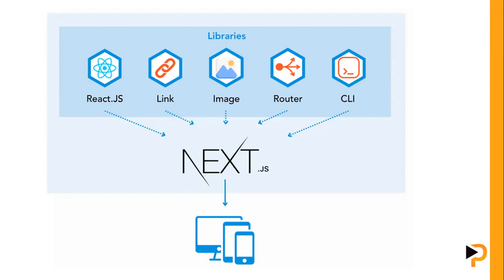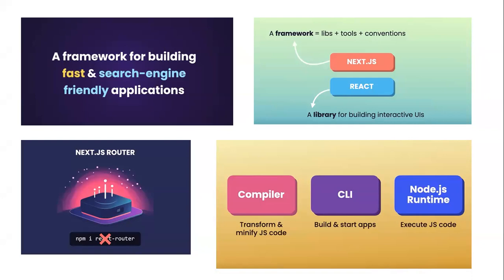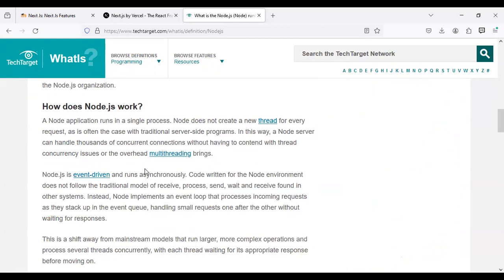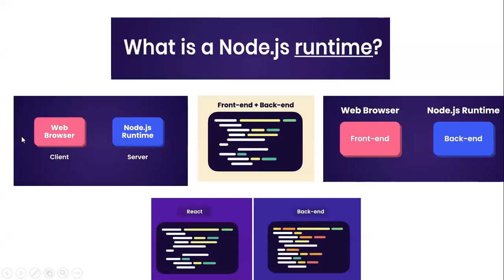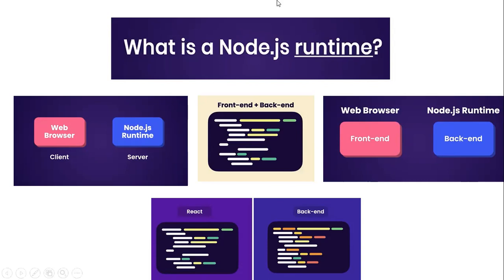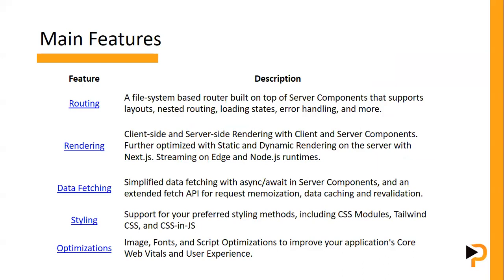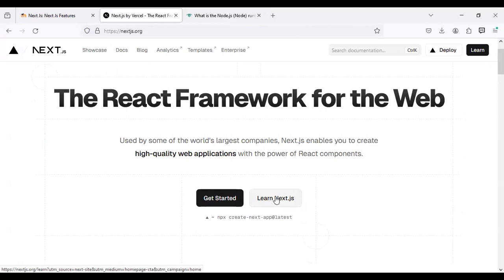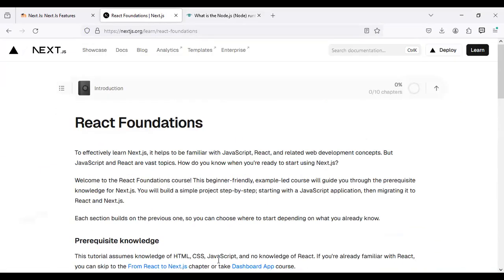What is Next Js